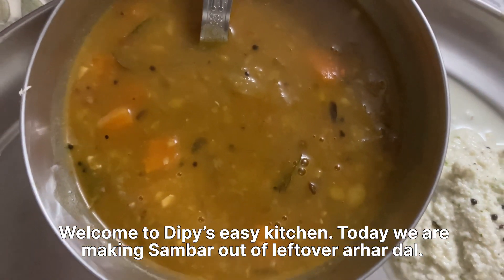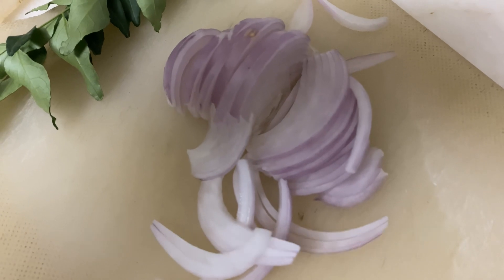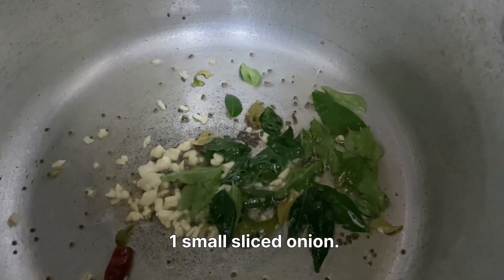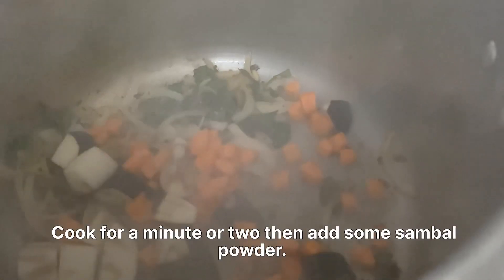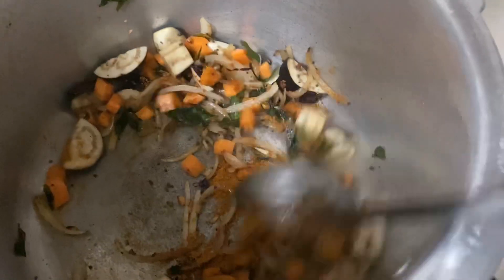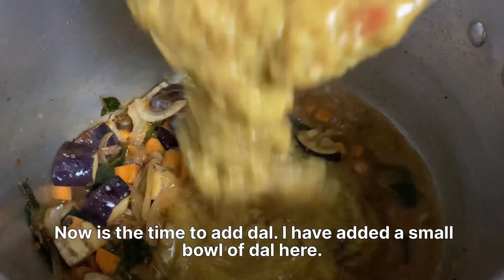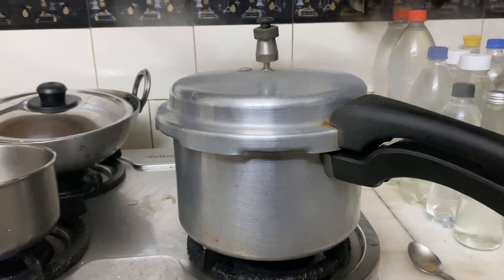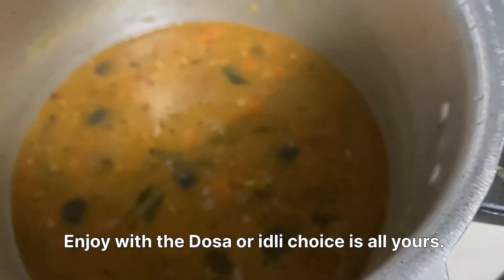Sambhar in minutes with left over dal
Delicious Sambhar ready in minutes
Try the recipe & enjoy